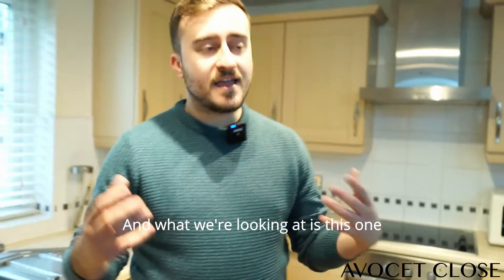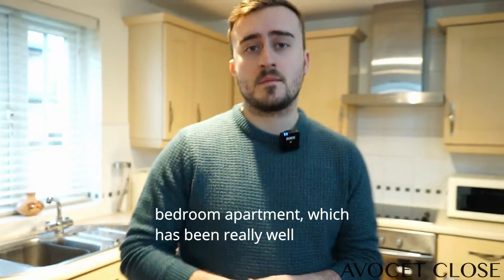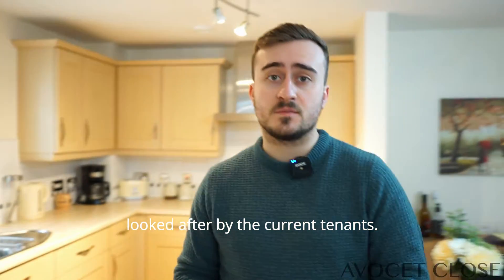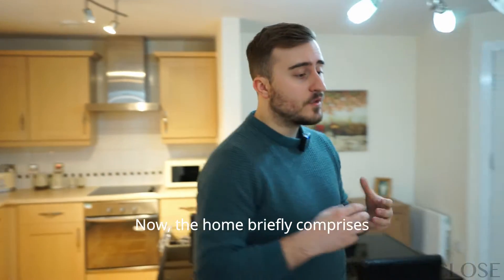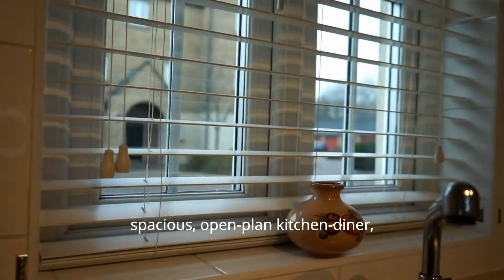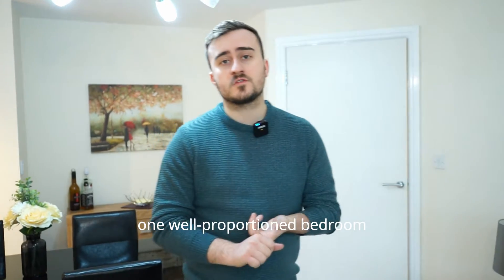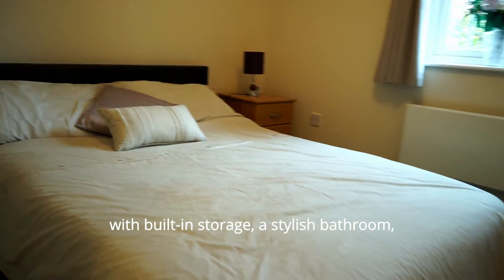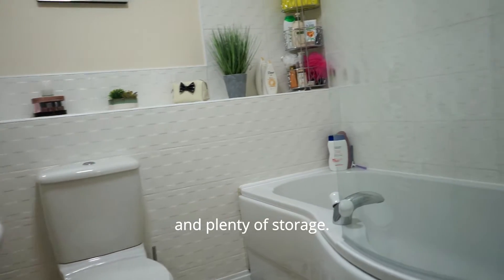A spacious apartment situated in Coton Meadows, on Avocet Close!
At only £115,000 this one bedroom property offers some of the best value for money in the community!

Filmed & Edited By Jez Parsons